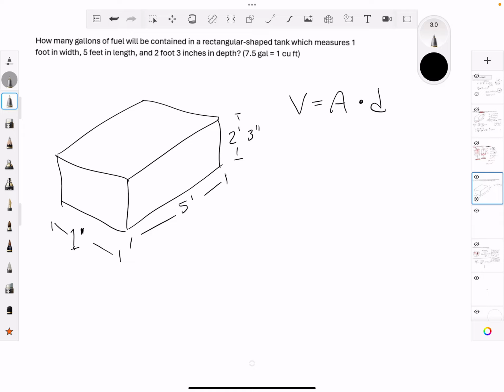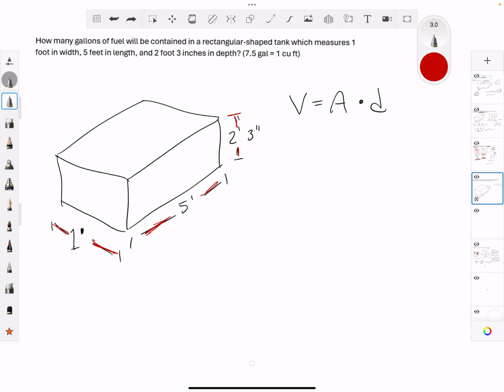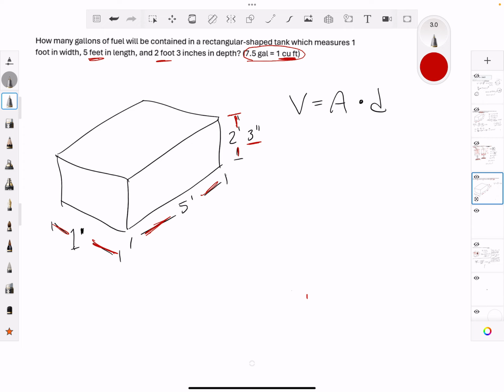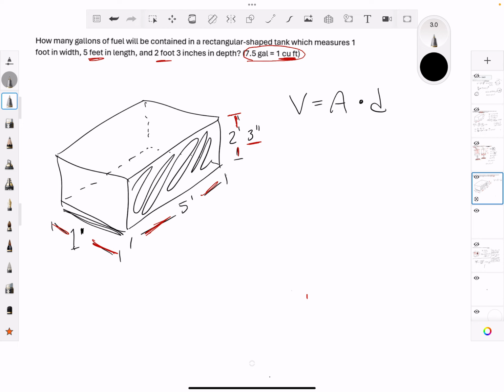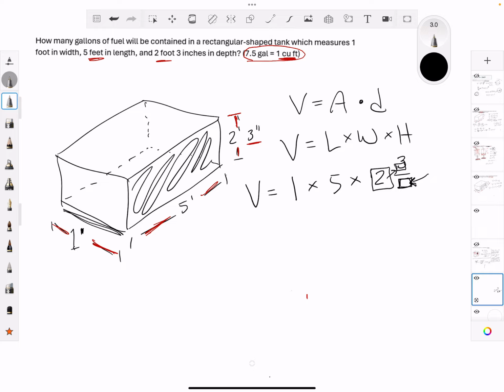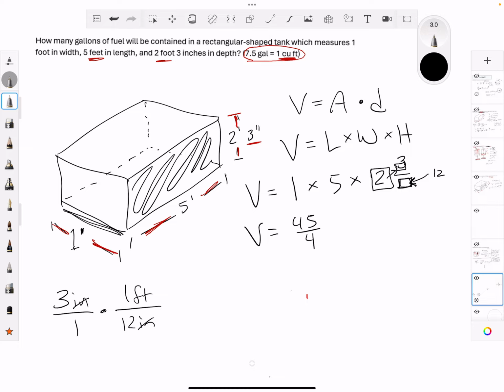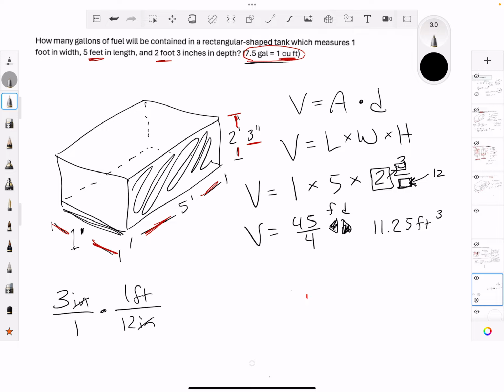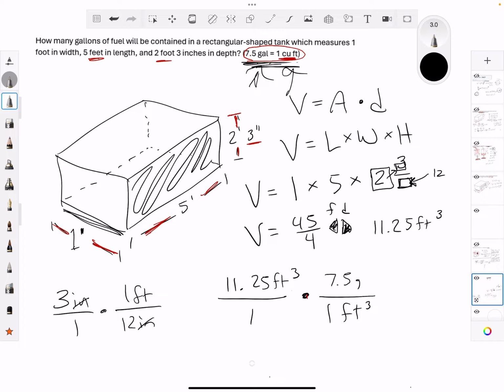Project 1 Question 9